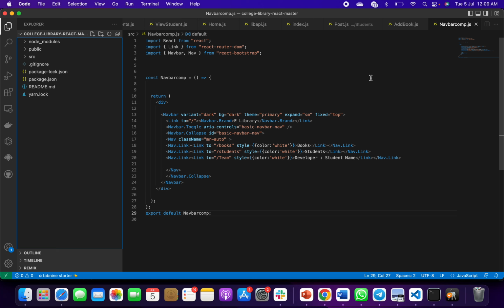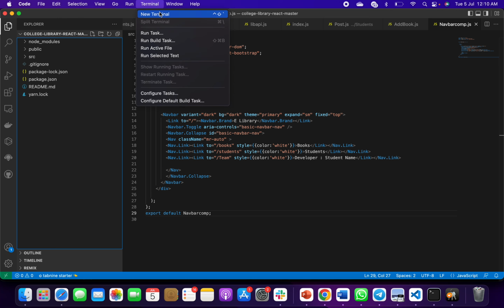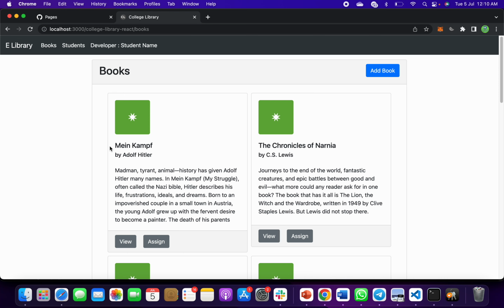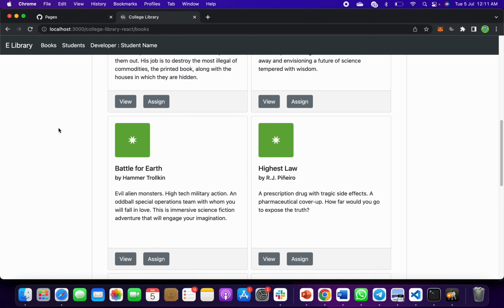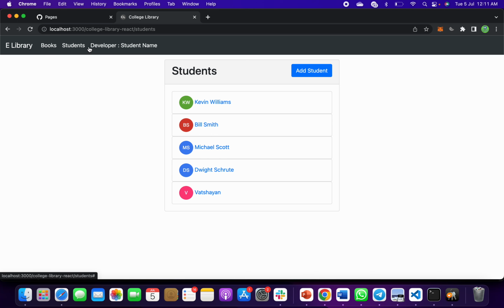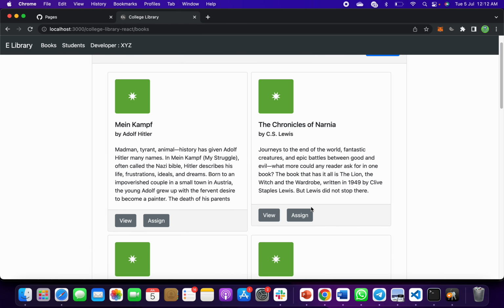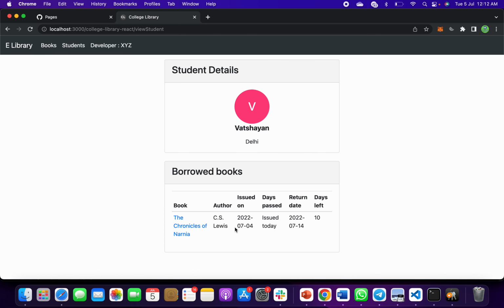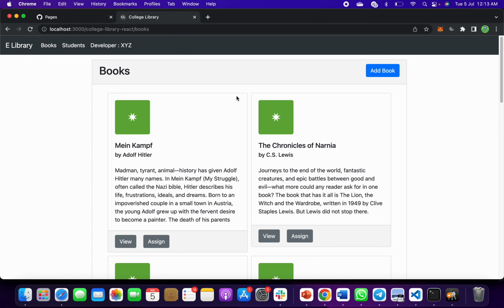College Library Web Development Project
React.js College Library Web Development Project

नमस्ते (Namaste) 🙏🏻 , I'm  Vatshayan  !

I'm a Developer from India ❤

You Can use this Beautiful Project for your College Project and get good marks too.

Project Include:
1. Synopsis
2. PPT
3. Research Base paper
4. Code
5. Explanation video
6. Documents
7. Report